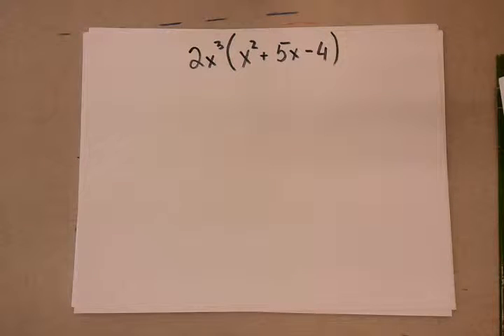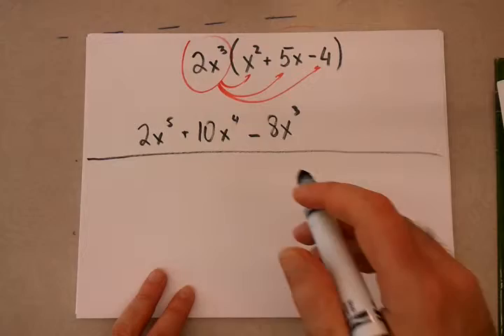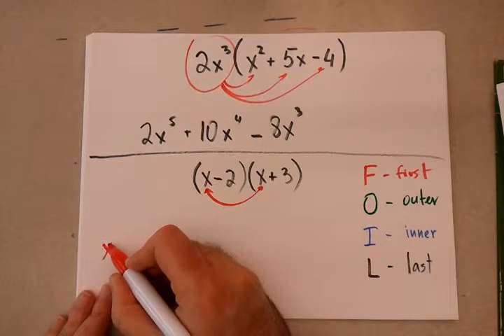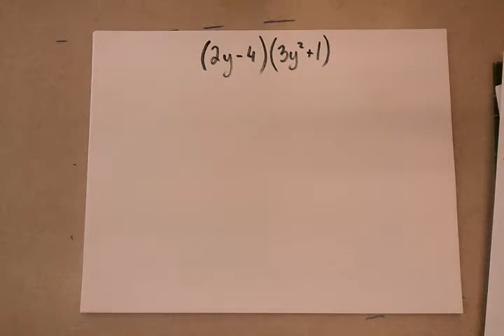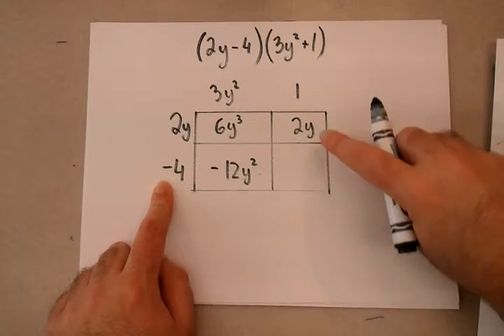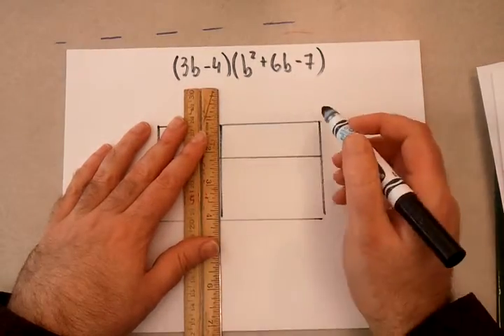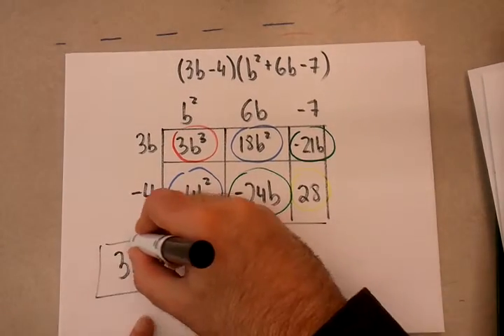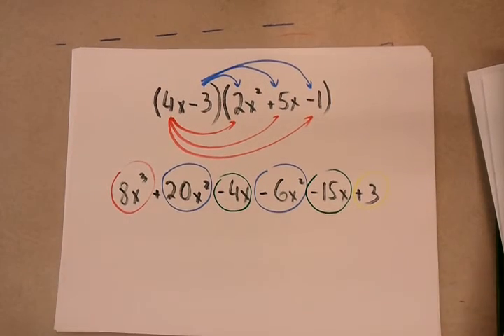Video Lesson 9.2 Multiplying Polynomials